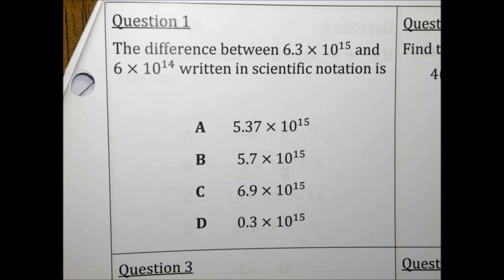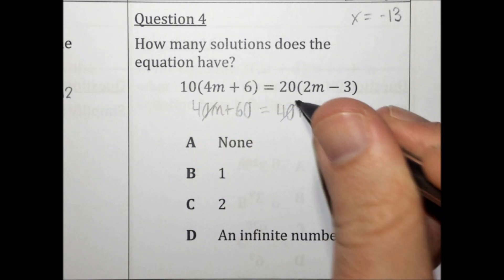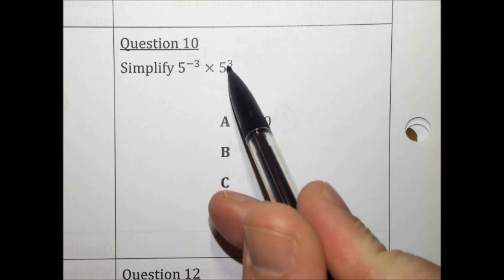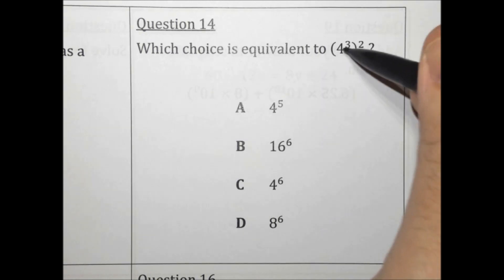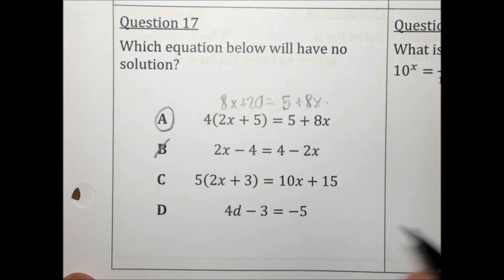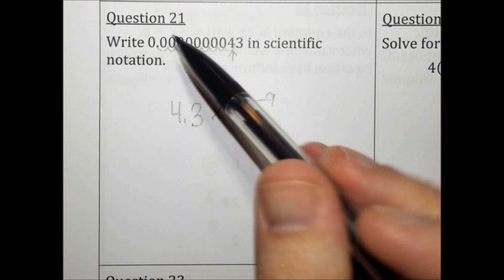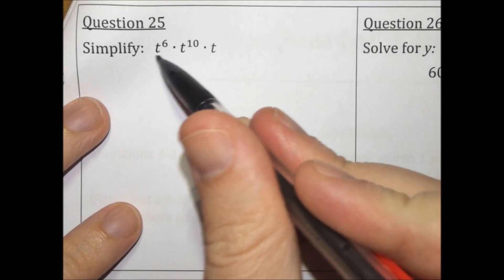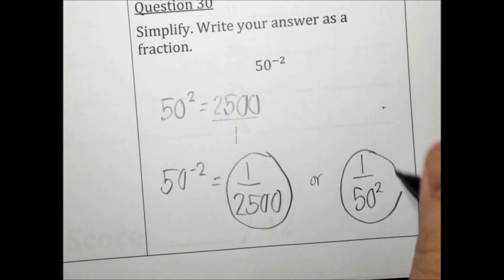Math 8 - Quarter 1 Benchmark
Click on the timestamps below to jump to the question you need:

0:06 - Question 1
1:02 - Question 2
1:52 - Question 3
2:17 - Question 4
2:45 - Question 5
3:13 - Question 6
4:03 - Question 7
4:29 - Question 8
4:50 - Question 9
5:00 - Question 10
5:25 - Question 11
5:53 - Question 12
6:18 - Question 13
7:34 - Question 14
7:56 - Question 15
9:07 - Question 16
9:32 - Question 17
10:29 - Question 18
11:03 - Question 19
11:39 - Question 20
12:17 - Question 21
12:57 - Question 22
13:42 - Question 23
14:32 - Question 24
15:07 - Question 25
15:30 - Question 26
16:03 - Question 27
16:33 - Question 28
16:42 - Question 29
16:56 - Question 30